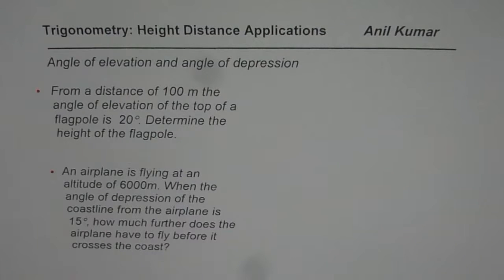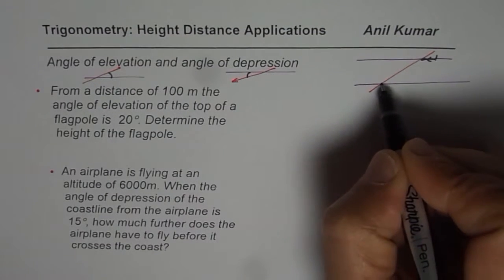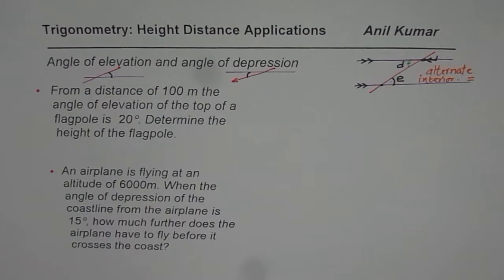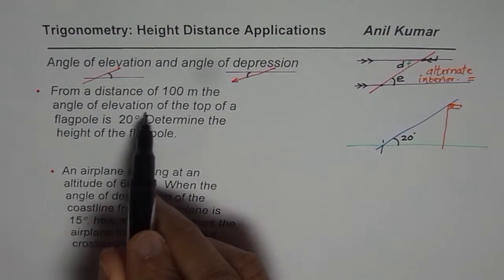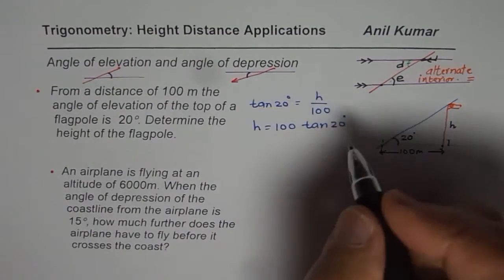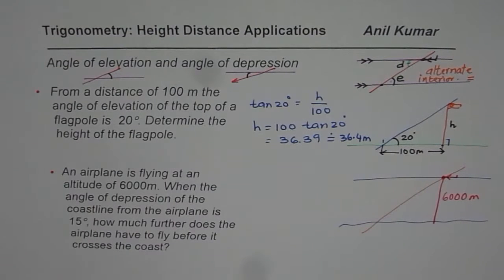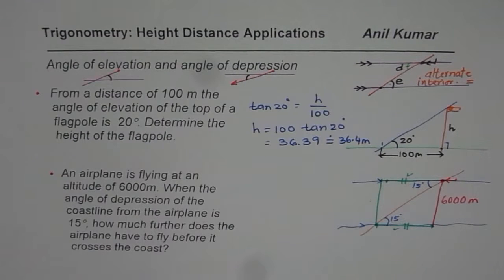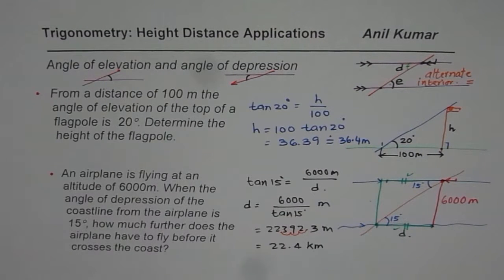Understand Angle of Elevation Depression Tan Ratio Distance Time Relation